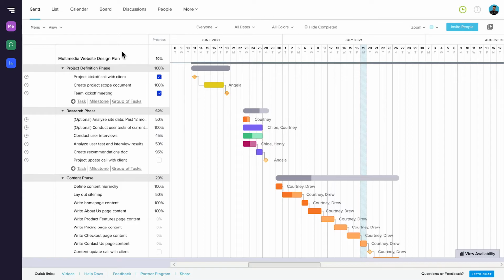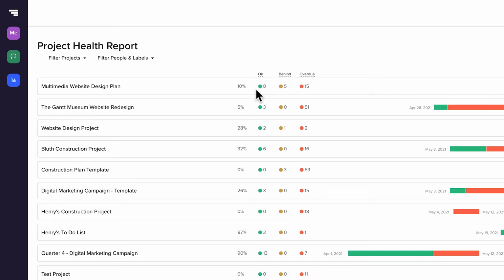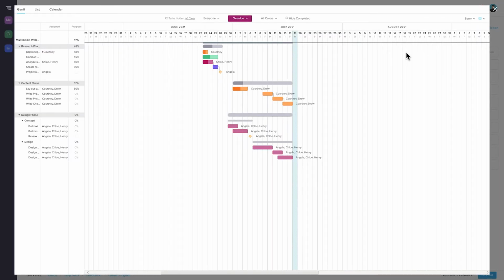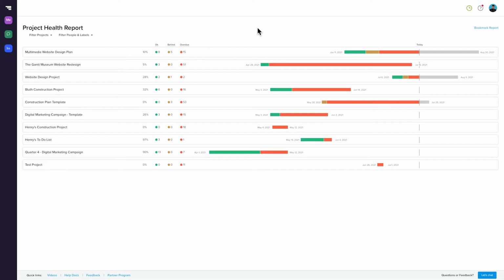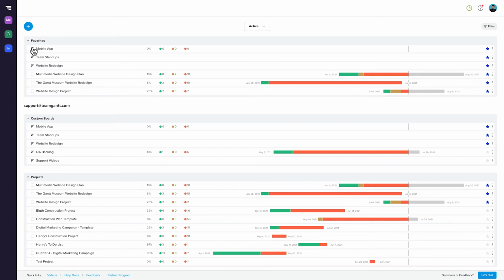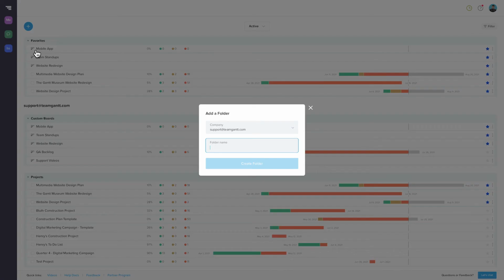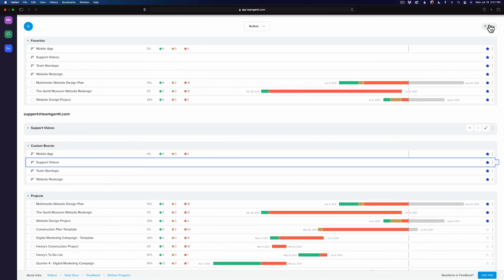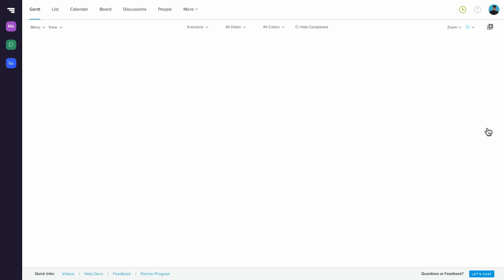2 Easy Ways to Monitor Project Health | TeamGantt Tips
Learn how to use TeamGantt’s Project Health report and Portfolio view to track project status at a glance and create an organized dashboard of all your active projects.

In this video, we’ll show you how to:

- See how many tasks are on track, behind schedule, and overdue for each project
- Drill down to see which tasks fall into each status category
- Filter your Project Health data by project, people, or labels
- Organize your projects and custom boards into folders
- View Project Health data for projects in your portfolio

Having high-level status reporting available—with the ability to keep projects neat and organized—can help you quickly identify problem areas and address risk as work progresses. It also makes it easy to share status updates in meetings to keep your team and stakeholders informed.

For more information on how to track project status using these two features, check out the following support docs: